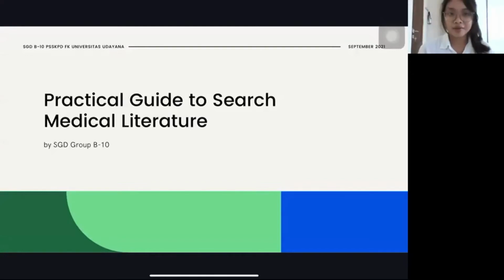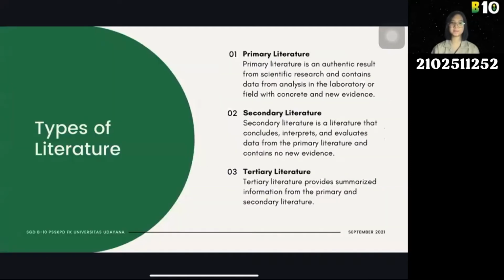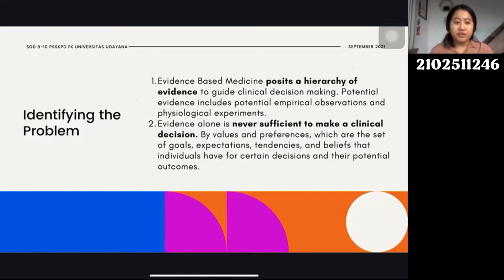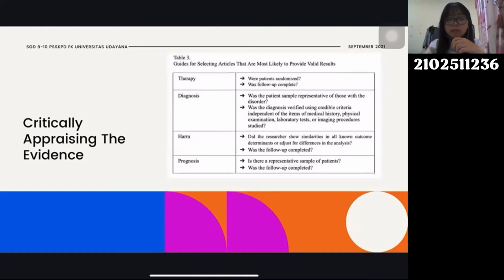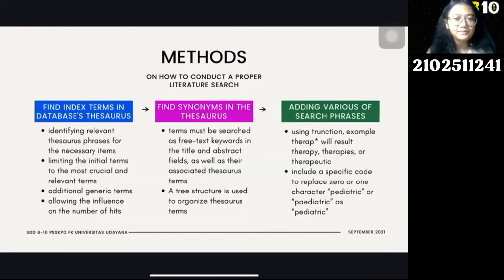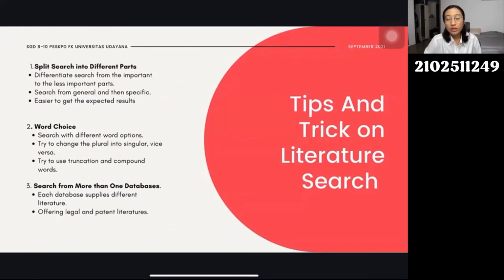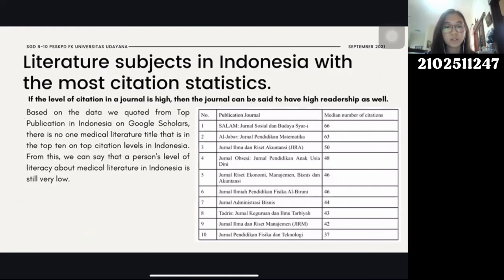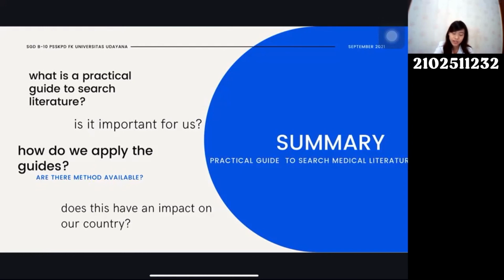Student Project SGD B10 - Practical Guide to Search Medical Literature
✧ Student Project “Practical Guide to Search Medical Literature” by SGD B-10 Semester 1 PSSKPD FK Universitas Udayana ✧⁣⁣⁣
Evaluator : dr. Cokorda Agung Wahyu Purnamasidhi, S.Ked, Sp.PD, M.Biomed
Fasilitator : Dr.dr. I. G. A. Widianti, M. Biomed
Members :⁣⁣⁣
Gusti Agung Ayu Adinda Fidelia Tresna Putri (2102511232)⁣⁣⁣
Anak Agung Istri Ary Anggreni (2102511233)⁣⁣⁣
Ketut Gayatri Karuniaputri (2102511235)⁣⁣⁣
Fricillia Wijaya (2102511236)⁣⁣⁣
I Putu Diva Prilana Artha (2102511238)⁣⁣⁣
Pande Putu Karina Candra (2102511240)⁣⁣⁣
Putu Adisti Cecilia Sujana (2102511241)⁣⁣⁣
Ida Ayu Karralika Raidinjana (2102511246)⁣⁣⁣
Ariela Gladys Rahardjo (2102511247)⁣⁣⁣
Margaretha Jesslyn Natalie Pantoro (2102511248)⁣⁣⁣
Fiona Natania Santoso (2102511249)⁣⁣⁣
Cokorda Istri Agung Dalem Sukawati (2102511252)⁣⁣⁣

Musician : Rook1e